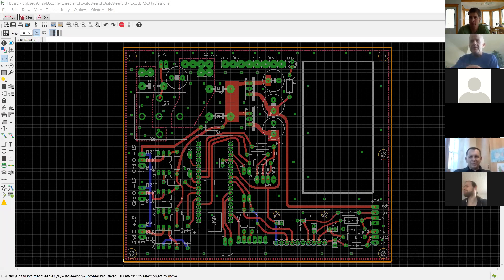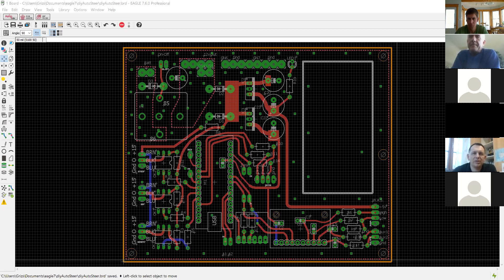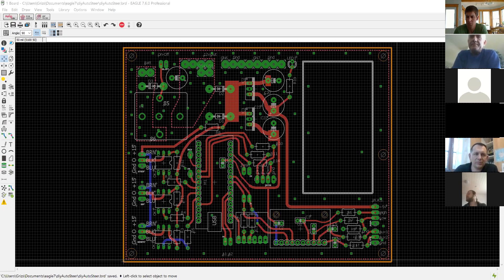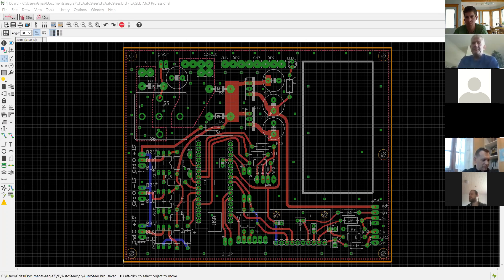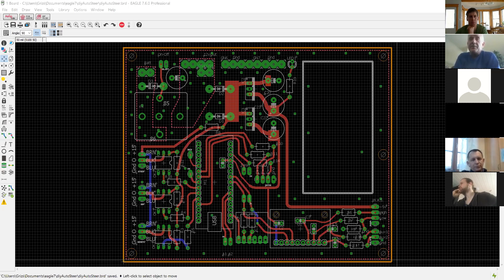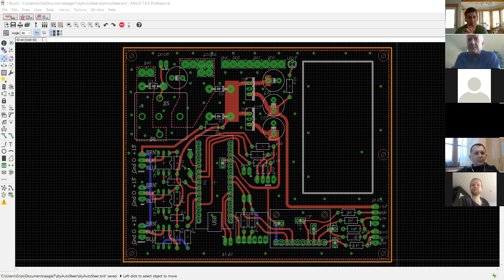AgOpenGPS Video Meeting 2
2nd video meeting with some of the users as well as the creator of AgOpenGPS discussing a custom  PCB, GPS headings and some troubleshooting. As well as the joys of documenting an open source project.

13:05:42  From  Wilbert Talen : PCB troubleshooting (DoppelGrau)
13:14:36  From  Wilbert Talen : Environmental regulations inhibit PCB vendors
13:22:11  From  Wilbert Talen : DoppelGraus' PCB
13:28:15  From  doppelgrau : 8 position: 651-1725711
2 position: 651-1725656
(Mouser Parts numbers)
13:29:48  From  Wilbert Talen : They gave us free  unlimited minutes again
13:30:42  From  Wilbert Talen : Stable version  and documentation
13:46:10  From  Wilbert Talen : set point issue?
13:46:11 From Andreas Ortner
13:56:14 From John -- JB1 : Is this it?
14:04:20  From  Wilbert Talen : dual antenna RTK AOG sentence
14:05:58 From John -- JB1 : For the meeting, here's the latest module referenced a few minutes ago.
14:10:29  From  Wilbert Talen : heading errors